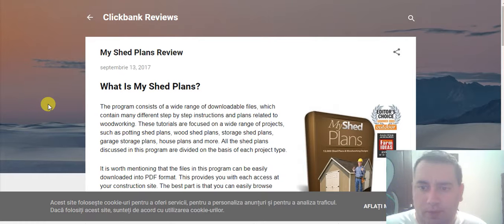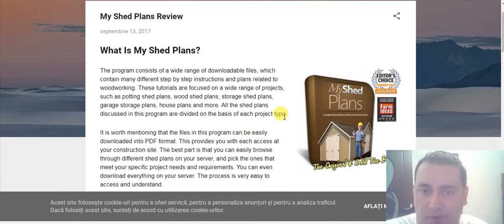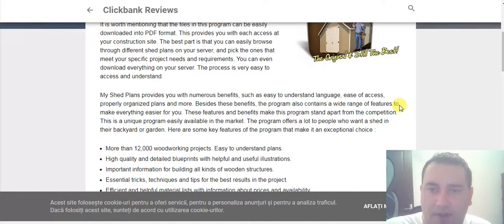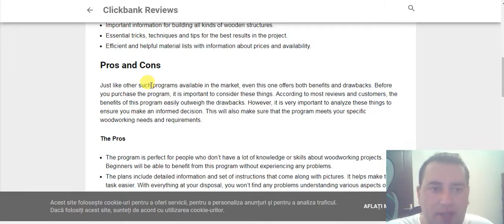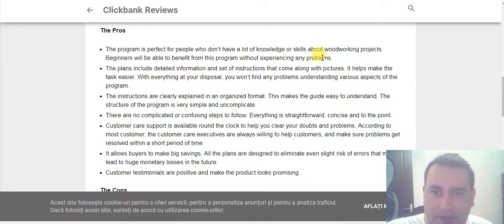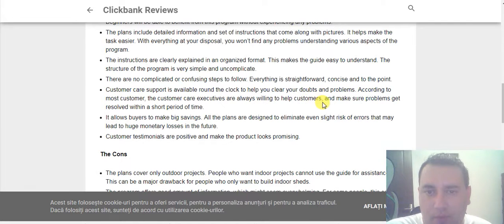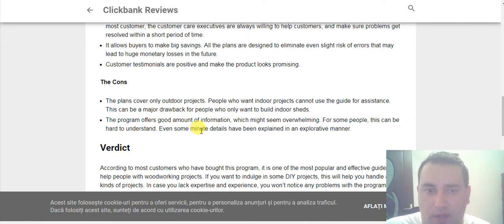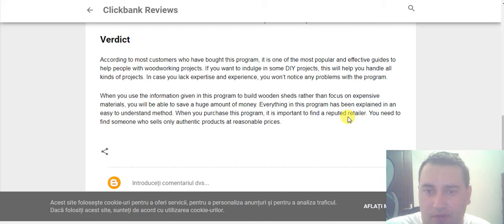My Shed Plans Review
What Is My Shed Plans?

My Shed Plans ReviewThe program consists of a wide range of downloadable files, which contain many different step by step instructions and plans related to woodworking. These tutorials are focused on a wide range of projects, such as potting shed plans, wood shed plans, storage shed plans, garage storage plans, house plans and more. All the shed plans discussed in this program are divided on the basis of each project type.
It is worth mentioning that the files in this program can be easily downloaded into PDF format. This provides you with each access at your construction site. The best part is that you can easily browse through different shed plans on your server, and pick the ones that meet your specific project needs and requirements. You can even download everything on your server. The process is very easy to access and understand.
My Shed Plans provides you with numerous benefits, such as easy to understand language, ease of access, properly organized plans and more. Besides these benefits, the program also contains a wide range of features to make everything easier for you. These features and benefits make this program stand apart from the competition. This is a unique program easily available in the market. The program offers a lot to people who want a shed in their backyard or garden. Here are some key features of the program that make it an exceptional choice :
More than 12,000 woodworking projects. Easy to understand plans.
High quality and detailed blueprints with helpful and useful illustrations.
Important information for building all kinds of wooden structures.
Essential tricks, techniques and tips for the best results in the project.
Efficient and helpful material lists with information about prices and availability.